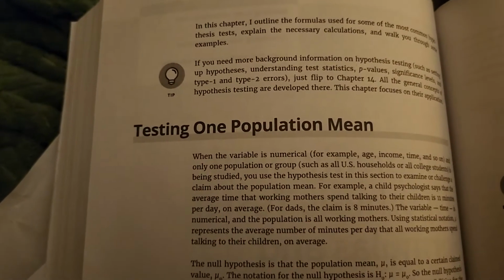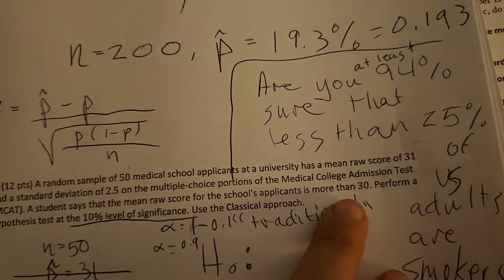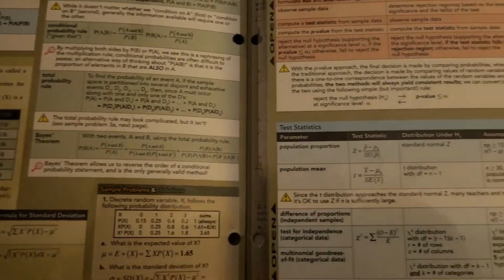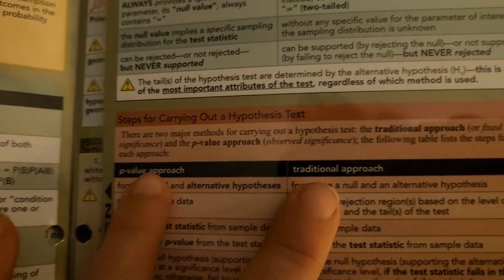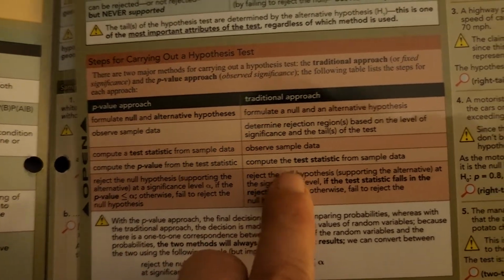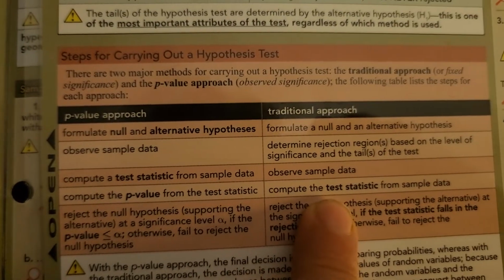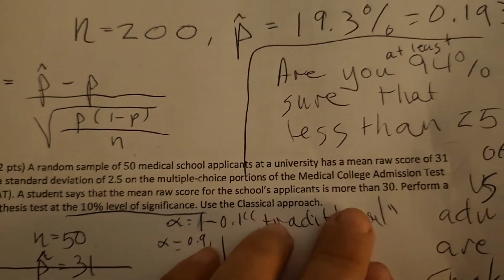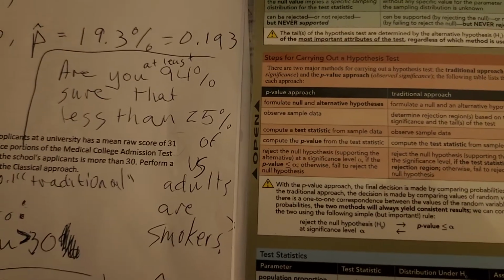Question 7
Statistics for Dummies page 240

I'm helping my cousin with some statistics. So far this Dummies book looks like what I need